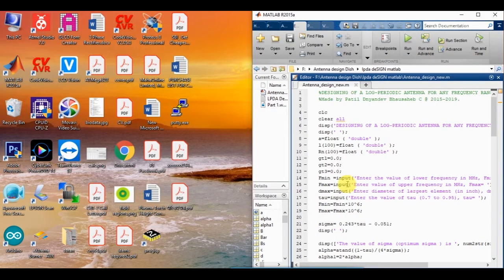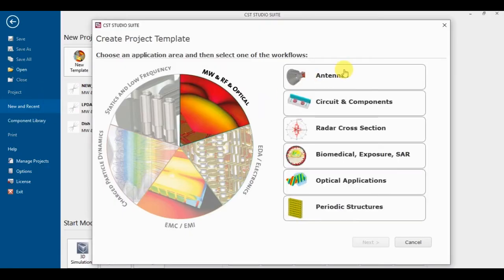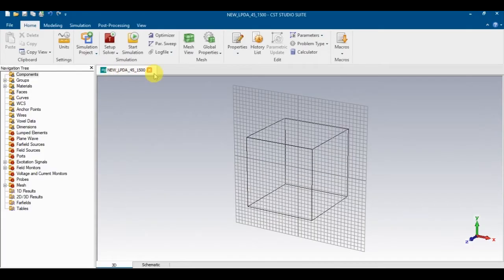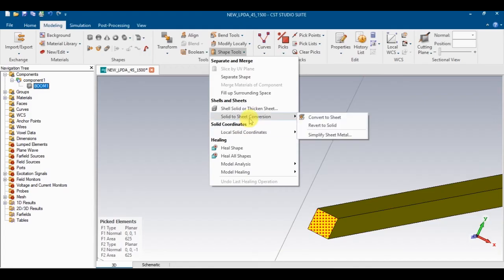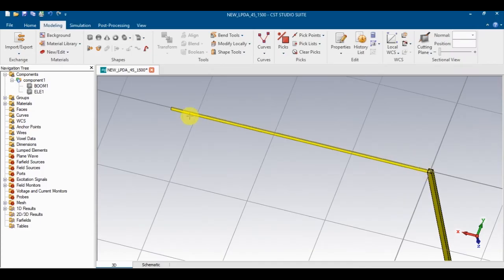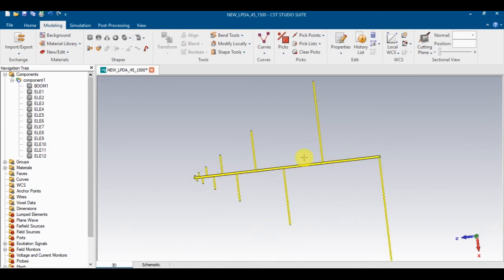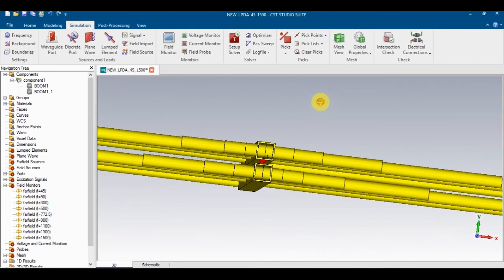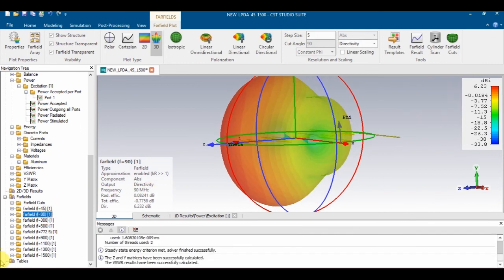LPDA DESIGN 45MHz to 1500 MHz Using CST MWS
This video demonstrate design of Log Periodic Dipole Antenna (LPDA ) IN CST MICROWAVE STUDIO.